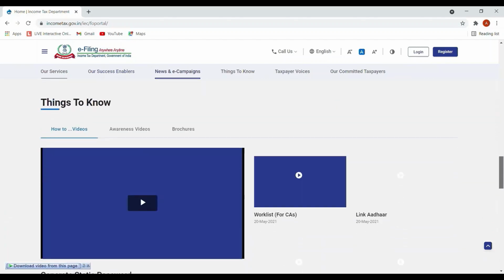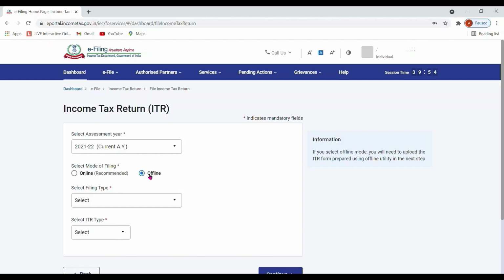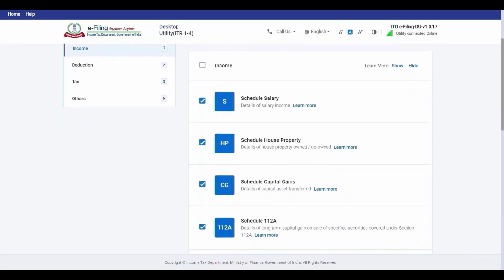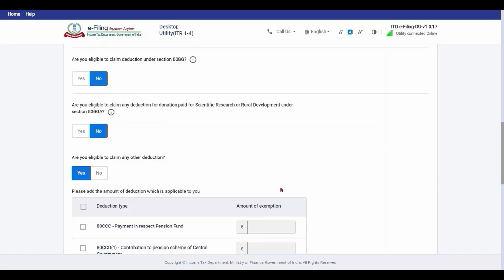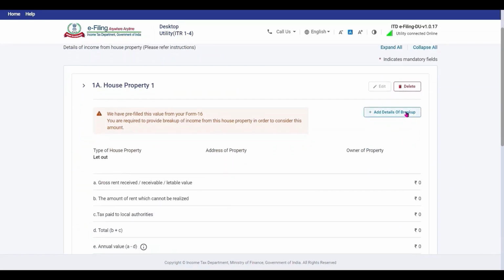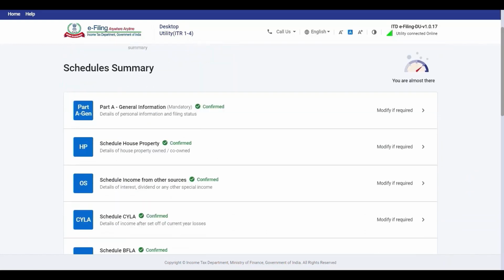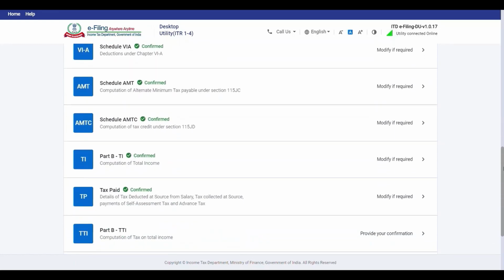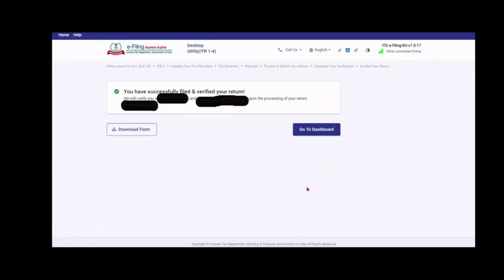How to file ITR 2 Offline for AY 2021-22.| Offline ITR 2 filing | How to file Income Tax Return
This is my effort to make the seafarers familiar with the procedure ,
how to e-file  ITR-2.

You should choose schedules applicable to you & fill them accordingly.

Hope this video will help you all.

Kindly share and spread !!

The information provided by the speaker / presenter on this platform is for the general information purpose only.
All information is provided in good faith,however we make no representation or warranty of any kind, express or implied regarding the accuracy ,adequacy,validity, reliability,availability or completeness of the information.